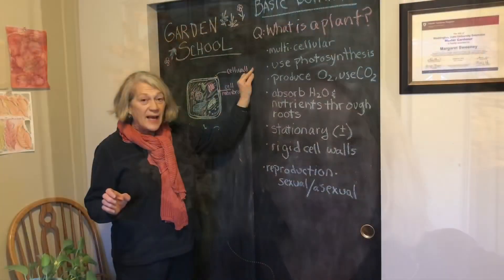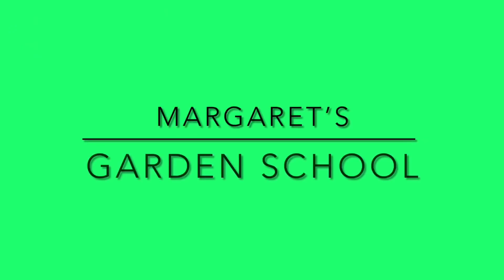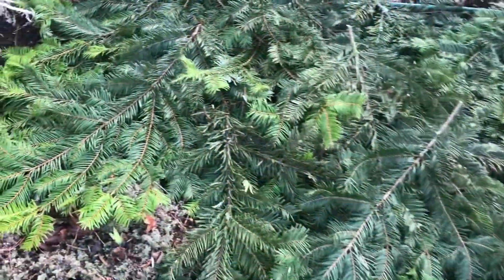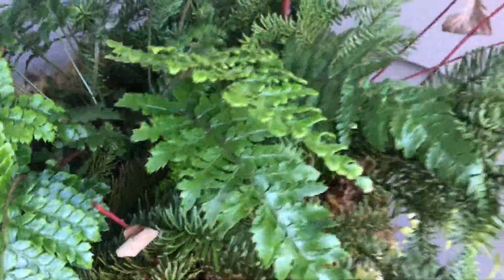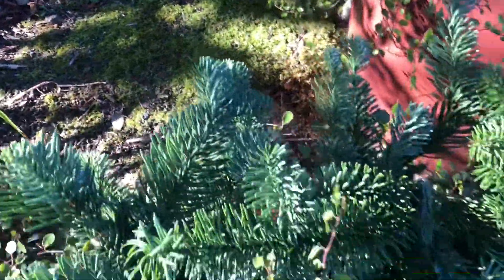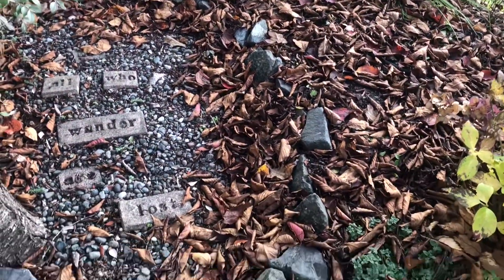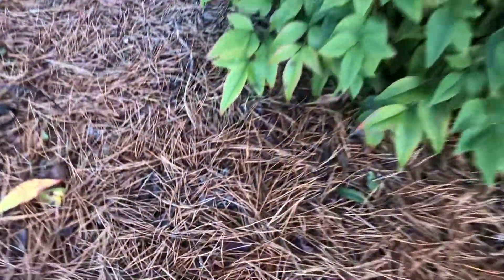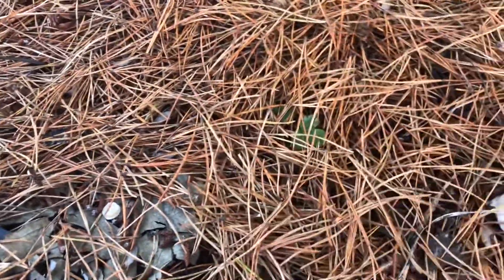Mulching for Winter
Hello and welcome to Margaret’s Garden School. What is “mulch”? What kinds of organic mulches are there? Why should I mulch? Today we discuss several organic materials to use for wintertime. There’s always more to learn in the garden!